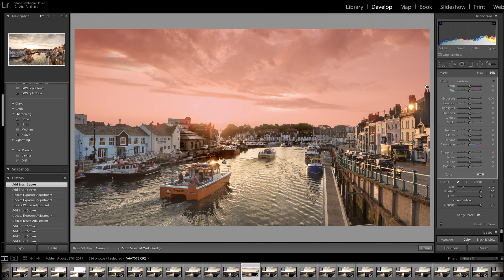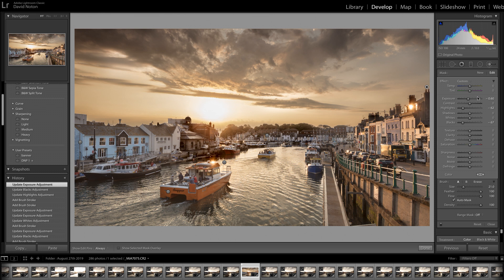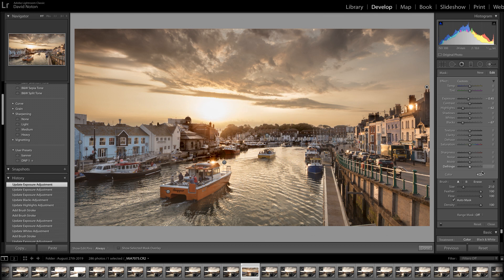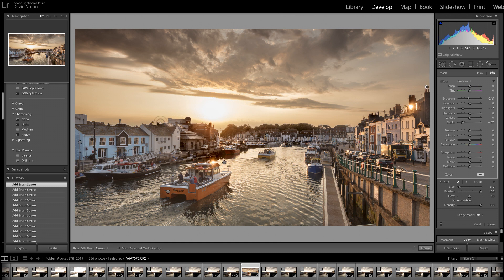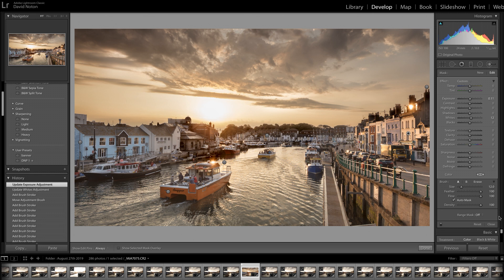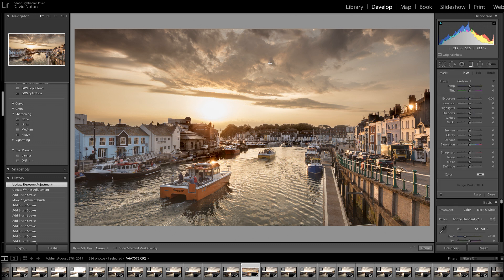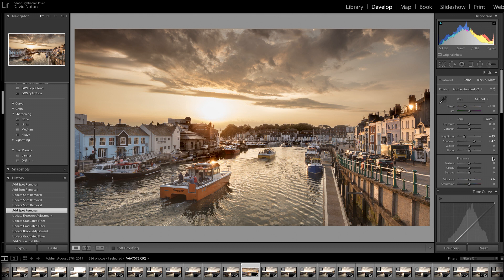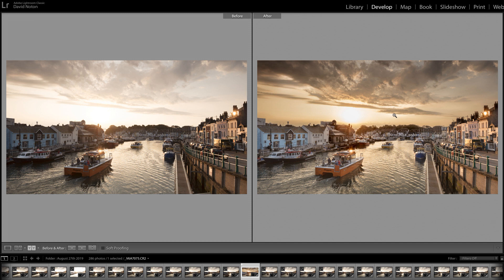David Noton Photography: The Fundamentals of Post Production, Issue 93 - Part Two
David Noton continues to tame the contrast in the Weymouth Harbour sunrise image, paying particular attention to refining selection edges using Lightroom’s Adjustment Brush to avoid unsightly haloes.